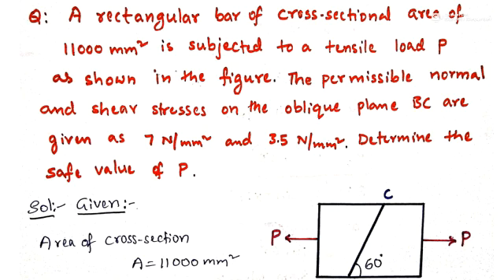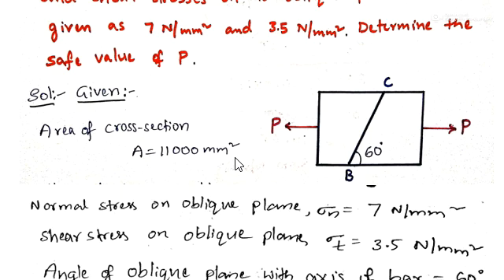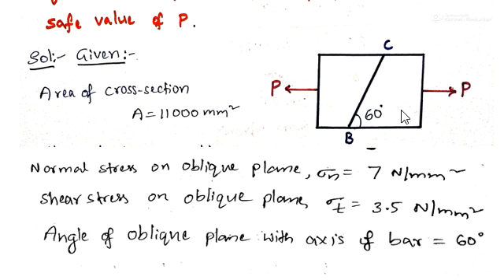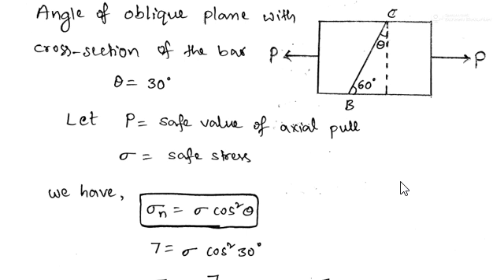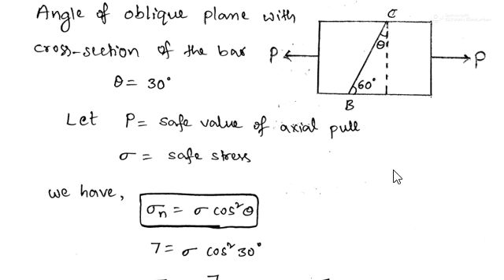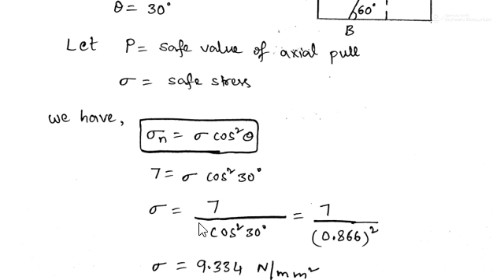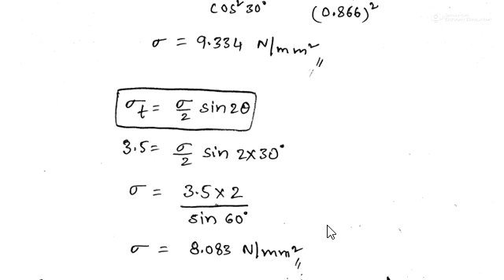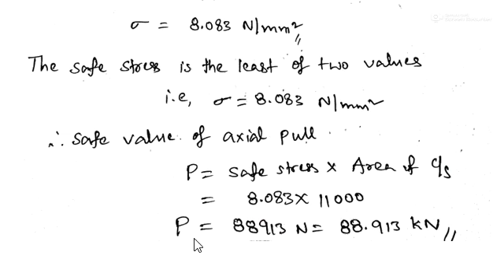Problem 3 on principal stresses and strains, Mechanics of Solids (Strength of Materials)